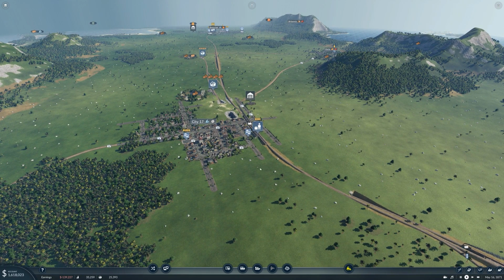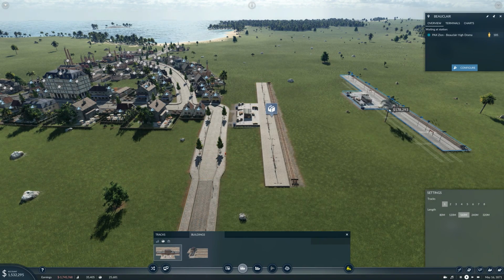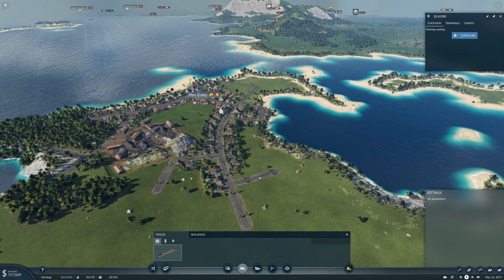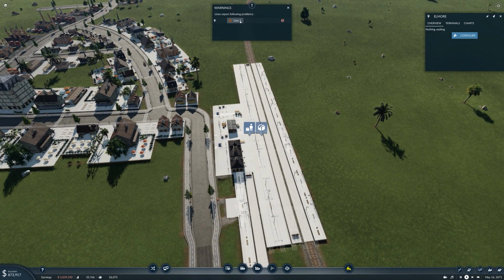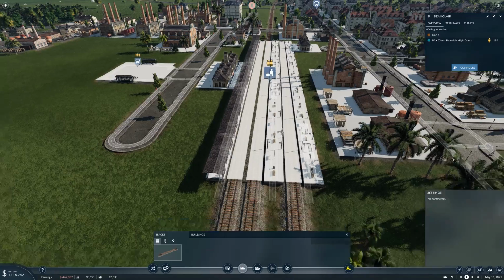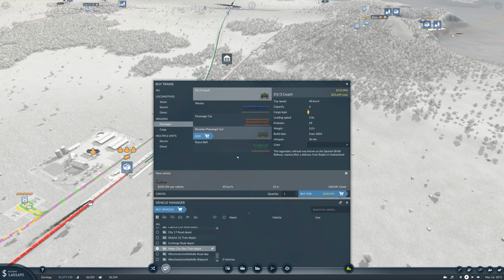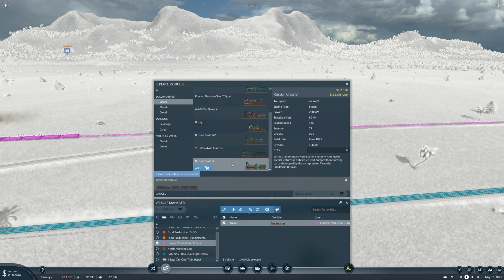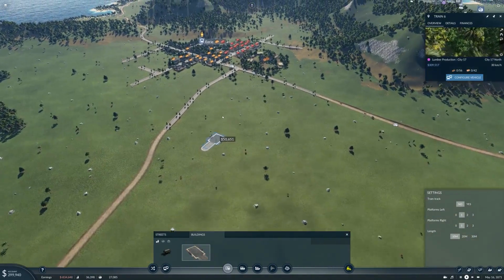Seaside passenger rail | Transport Fever 2 gameplay #10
The money is now ticking along nicely in Transport Fever 2 so I'm expanding again to add a new passenger route that takes in the northern coast of the mainland. There's a reasonable chance that one leg of this route is less profitable, but overall it should pay quite nicely. Some seaside Transport Fever 2 train action for you, because you're worth it.

(*) - Today's secret: Assuming this line makes decent money, I'm now in a good place to start expanding more aggressively. I've got a scheme in mind for the capital city that is "out there".